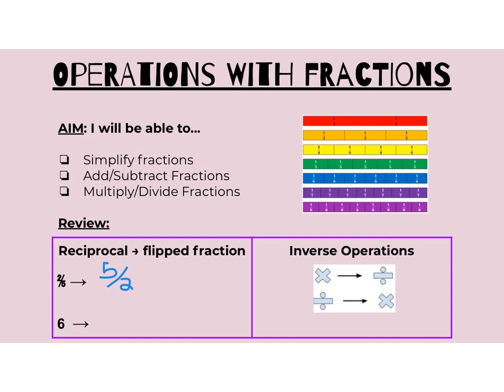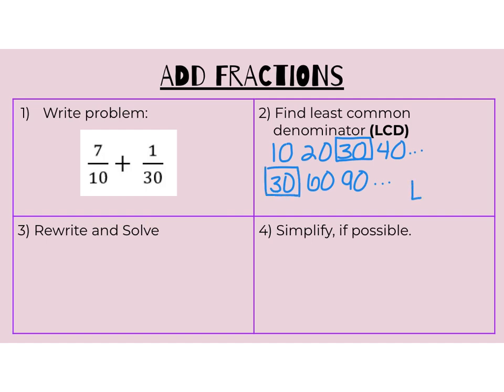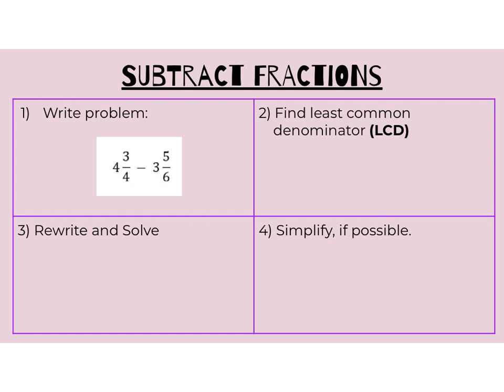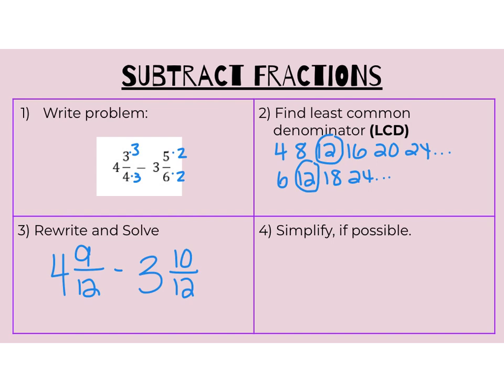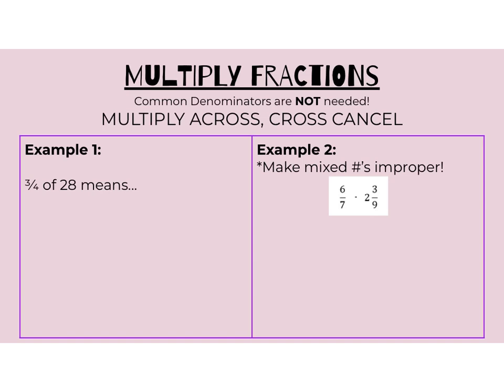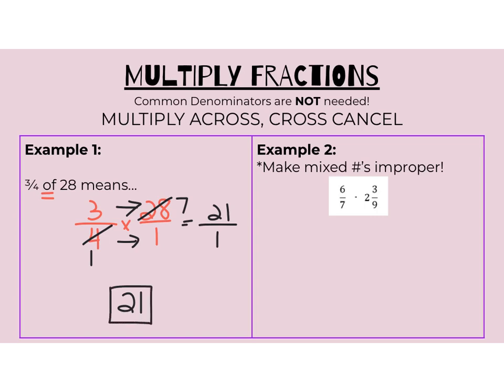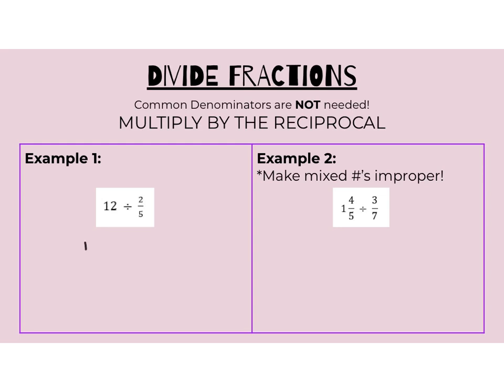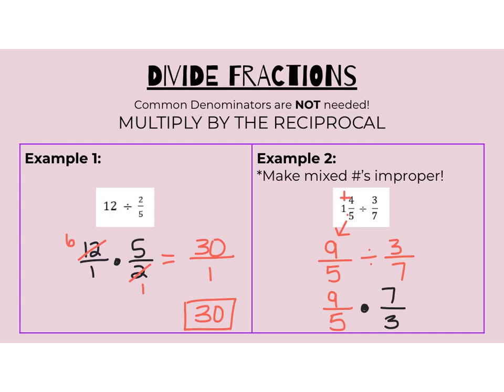4.6 Fraction Operations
4/6-Operations with Fractions